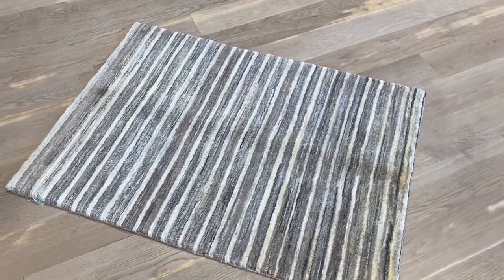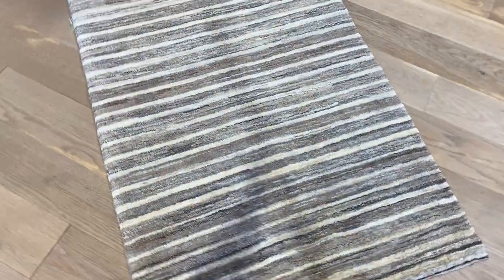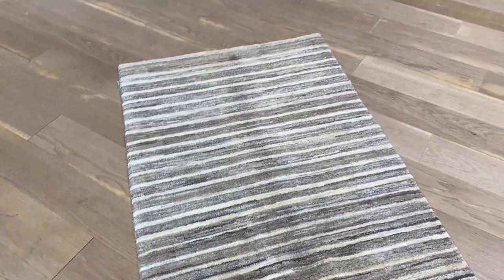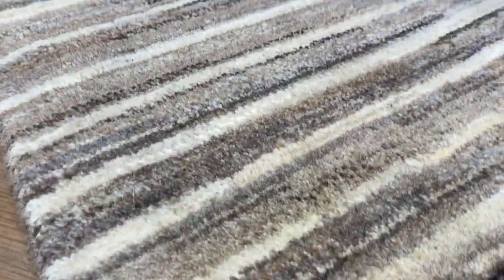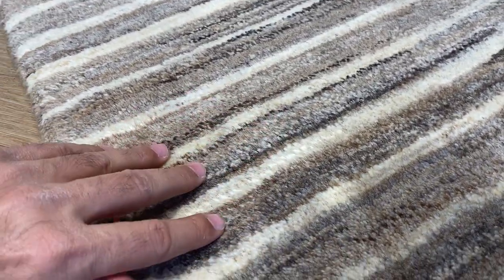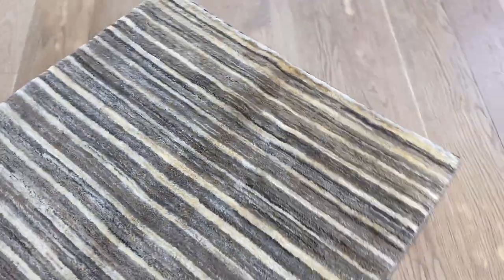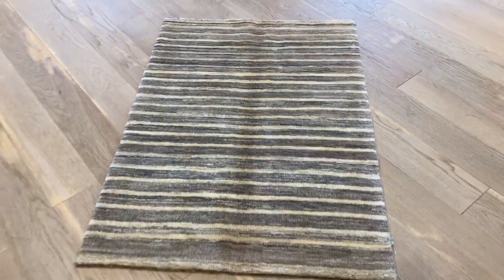Perserteppich 21673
English Version